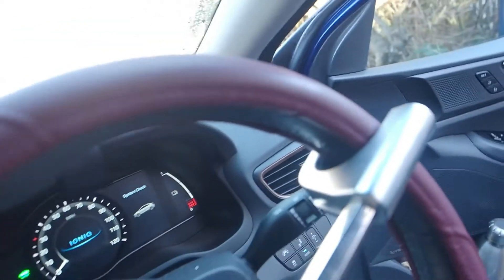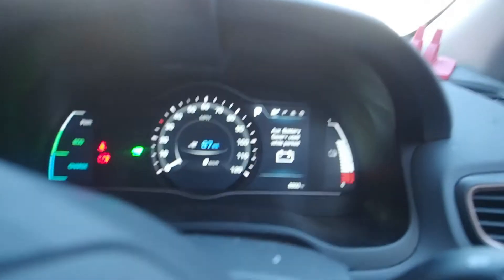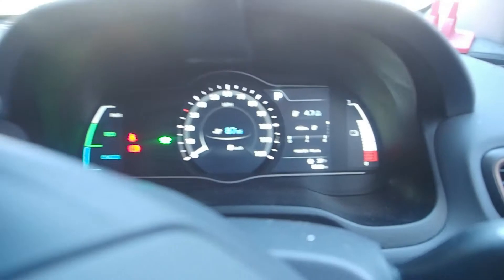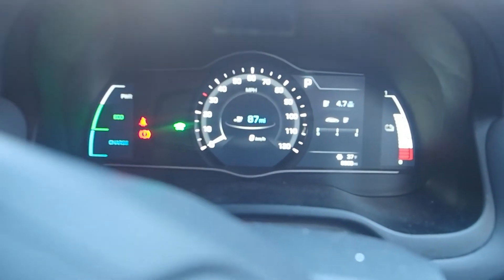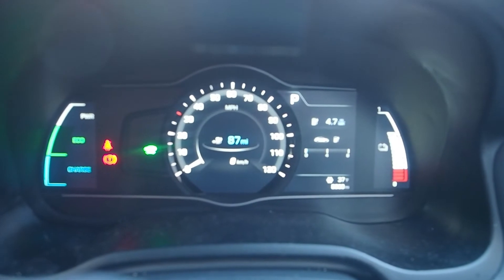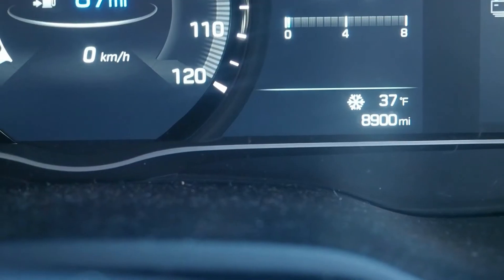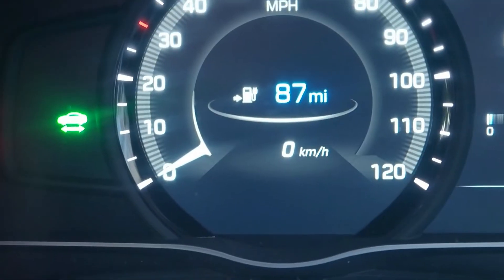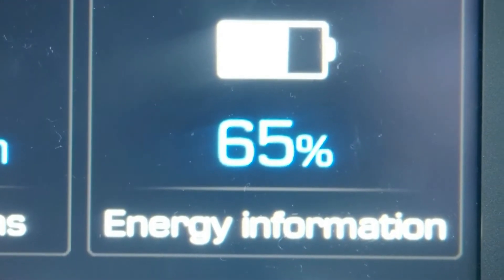What range loss for an Ioniq EV when left 3 days in winter.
Yes  we have not driven the Ioniq electric for 3 days what effect does this have on the range of the car.
And if you connect to the house for 1 hr  will it charge the battery or heat the battery using the house charge.